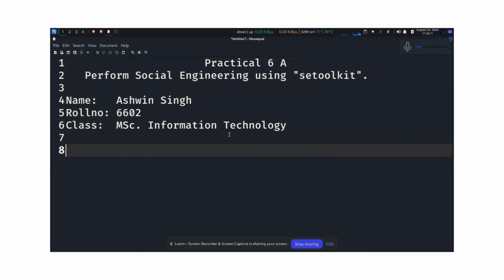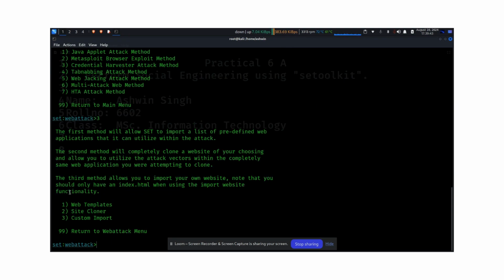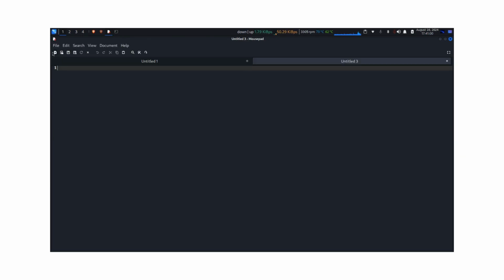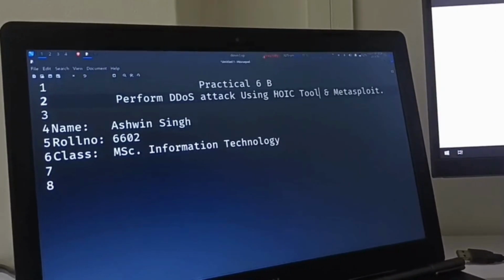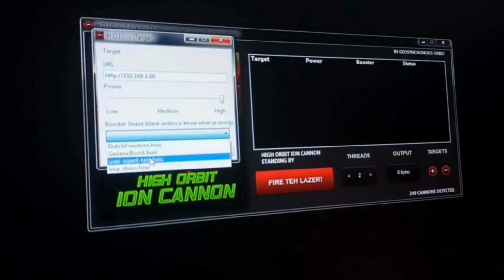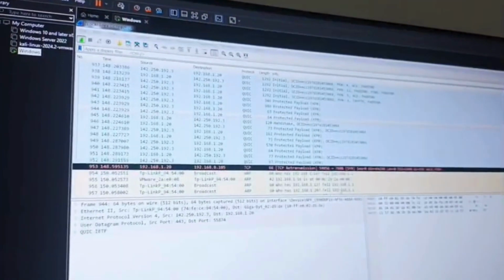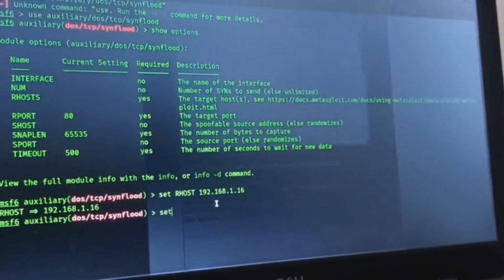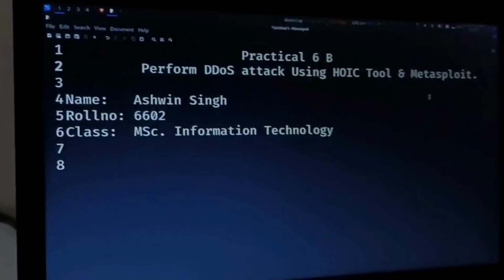SBCM Practical Perform Social Engineering using Kali Linux. Perform the DDOS attack using: HOIC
Perform Social Engineering using following tools:
Use Social Engineering Toolkit on Kali Linux to perform Social Engineering using Kali Linux.
Perform the DDOS attack using the following tools: HOIC